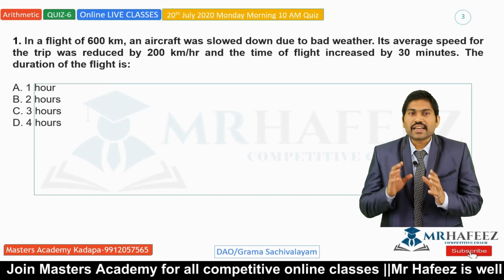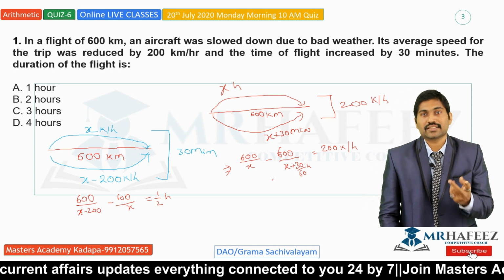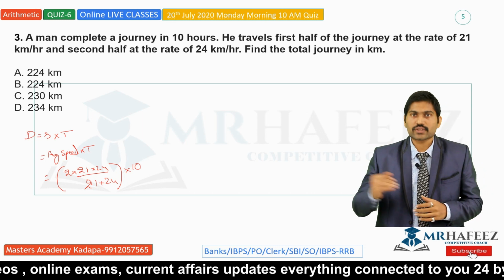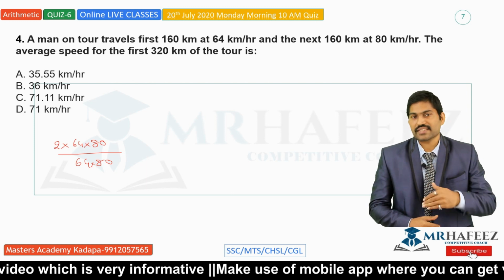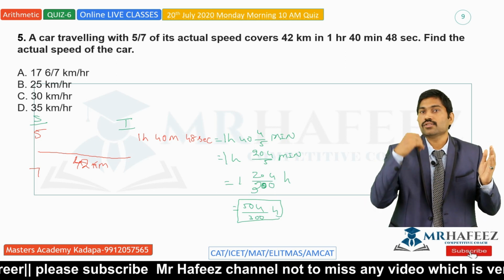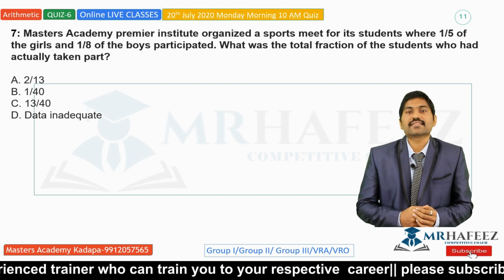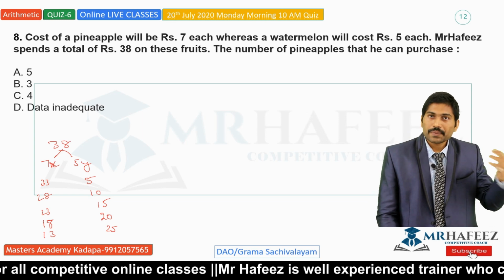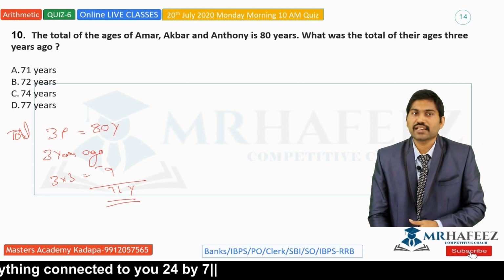20th july 2020 Monday Morning 10 am Arithmetic Quiz ANS ||mrhafeez||masters academy||live classes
0.14:: 1. In a flight of 600 km, an aircraft was slowed down due to bad weather. Its average speed for the trip was reduced by 200 km/hr and the time of flight increased by 30 minutes. The duration of the flight is:

1.22:2. The ratio between the speeds of two trains is 7 : 8. If the second train runs 400 kms in 4 hours, then the speed of the first train is:

1.50::3. A man complete a journey in 10 hours. He travels first half of the journey at the rate of 21 km/hr and second half at the rate of 24 km/hr. Find the total journey in km.

2.45::4. A man on tour travels first 160 km at 64 km/hr and the next 160 km at 80 km/hr. The average speed for the first 320 km of the tour is:

3.29::5. A car travelling with 5/7 of its actual speed covers 42 km in 1 hr 40 min 48 sec. Find the actual speed of the car.

4.43::6. The sum of the ages of 3 people A, B and C is 90 years. What would be the total of their ages 4 years back?

5.05::7: Masters Academy premier institute organized a sports meet for its students where 1/5 of the girls and 1/8 of the boys participated. What was the total fraction of the students who had actually taken part?

5.52:: 8. Cost of a pineapple will be Rs. 7 each whereas a watermelon will cost Rs. 5 each. MrHafeez spends a total of Rs. 38 on these fruits. The number of pineapples that he can purchase :

6.32:: 9.  What will be the product of all the numbers on a telephone?

6.48::10.  The total of the ages of Amar, Akbar and Anthony is 80 years. What was the total of their ages three years ago ?

☕ Good Morning☕
SHAIK ABDUL HAFEEZ